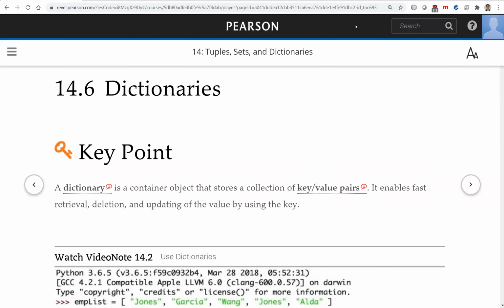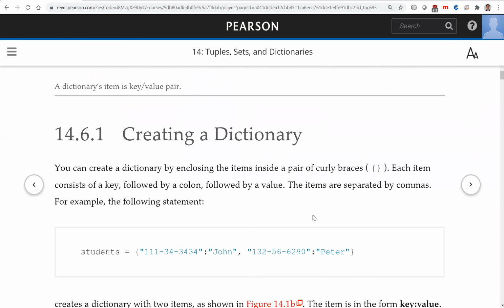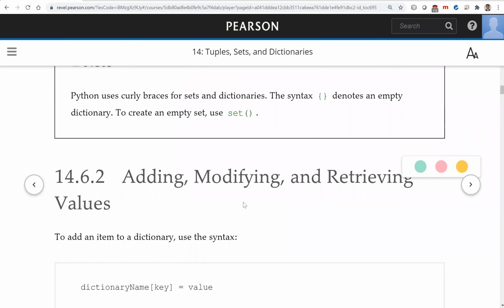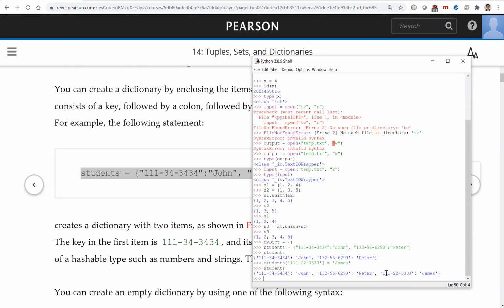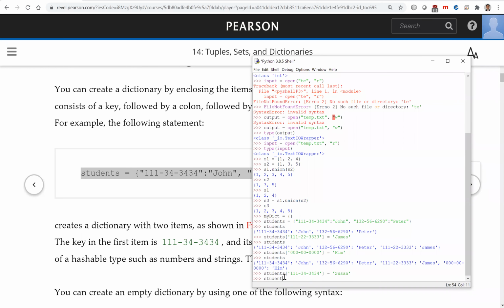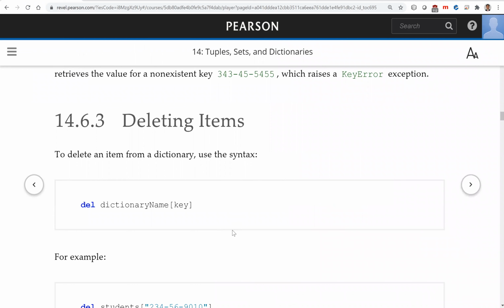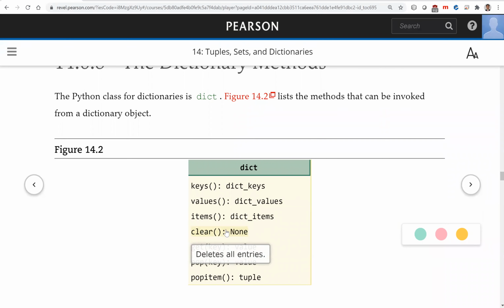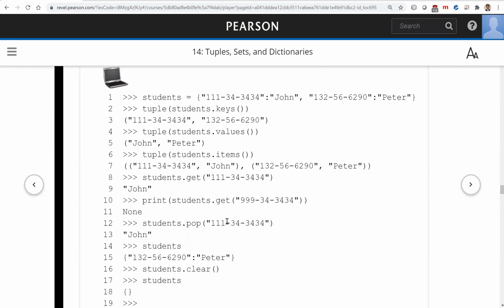Daniel Liang Python Section 14.6 Dictionary